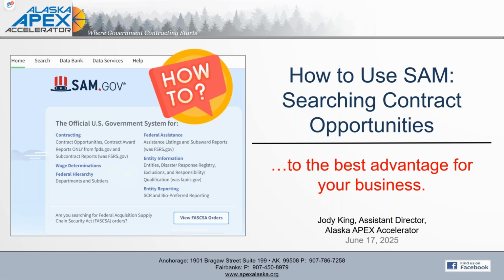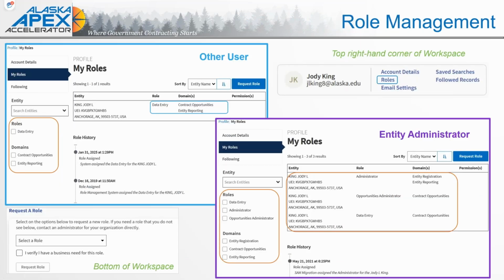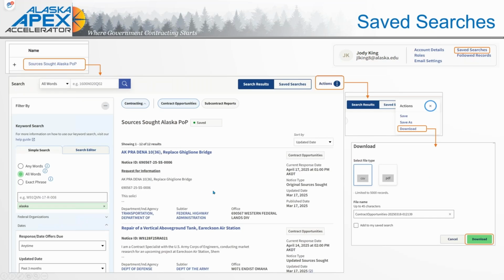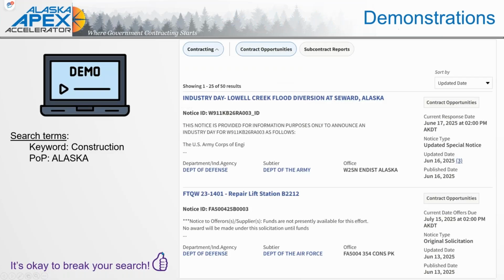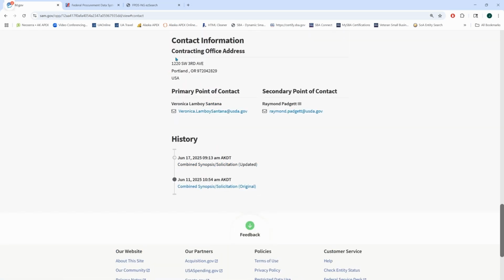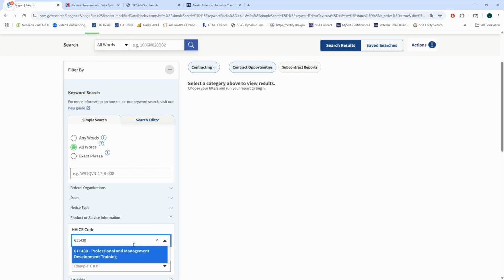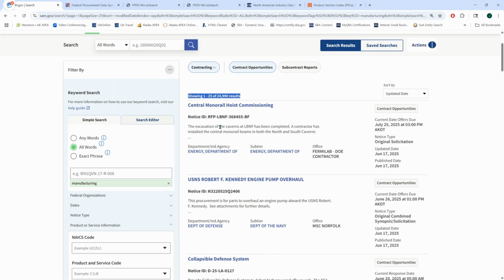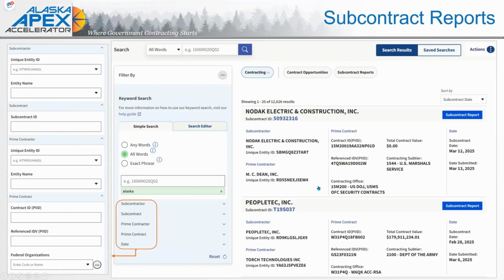How to Best Use SAM Searching Contract Opportunities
The Federal Acquisition Regulation (FAR) subpart 5.2 states that whenever agencies are required to publicize notice of proposed contract actions through the Government Point of Entry (GPE) on the System for Award Management (SAM), ensuring wide access to potential bidders and promoting competition.  This section in SAM.gov is known as Contract Opportunities.

These contract actions include more than just the next potential job.  Agencies also use this GPE portal to communicate with industry - such as advertising Industry Days, Requests for Information and other special notices.  In other words, this is a website that interested contractors should know how to use to its full benefit.

Topics discussed during this webinar include:

Use the SAM search filters to best advantage
The importance of role assignments pertaining to secured access solicitation documents
Use the workspace tools to build saved searches, follow notices and to download search results